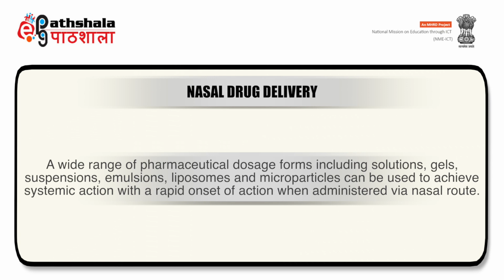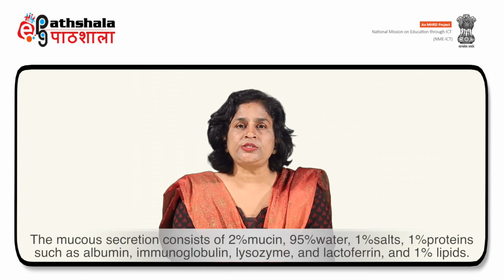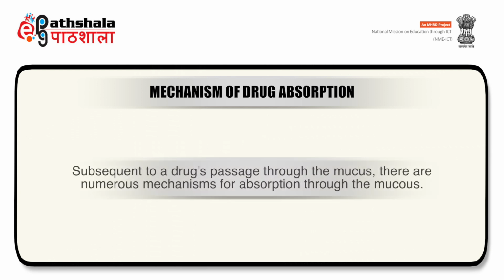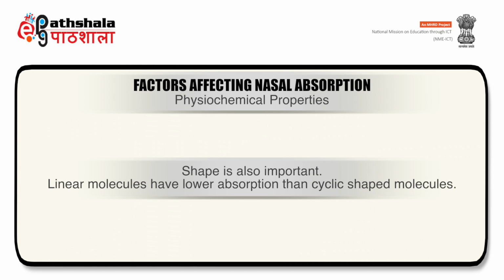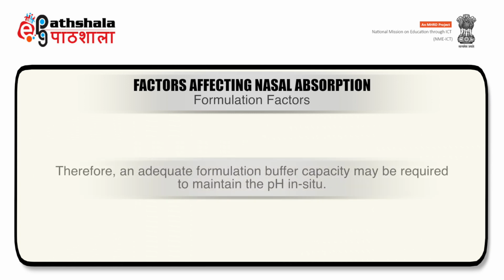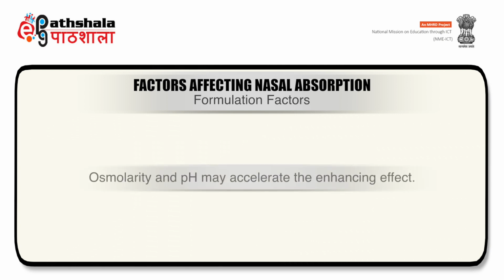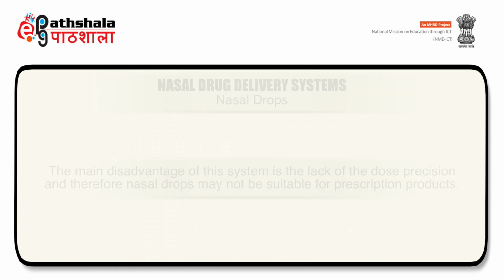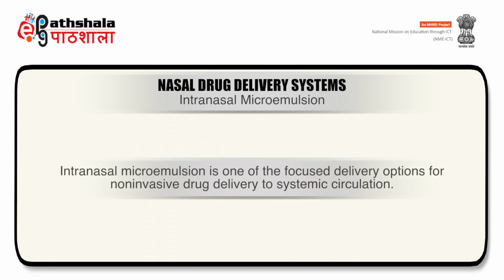Mucosal drug delivery Part 2